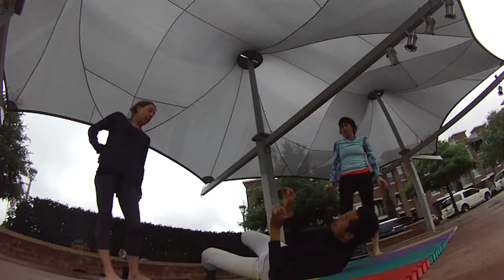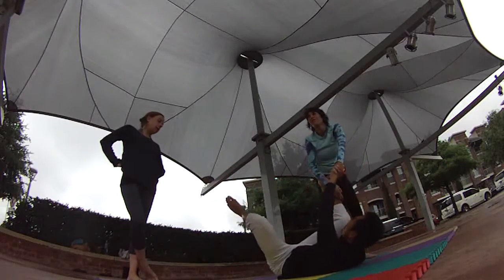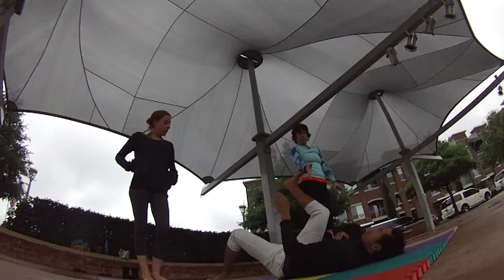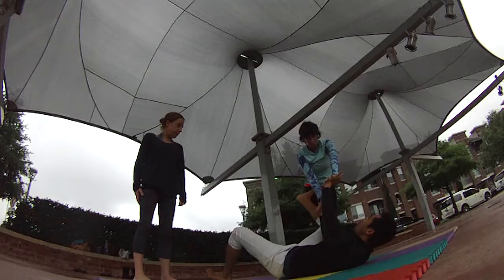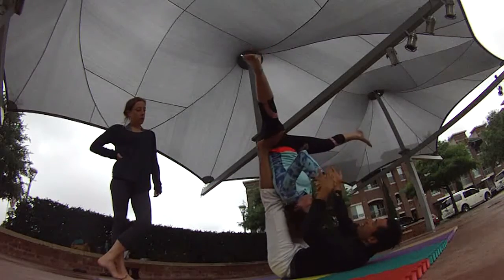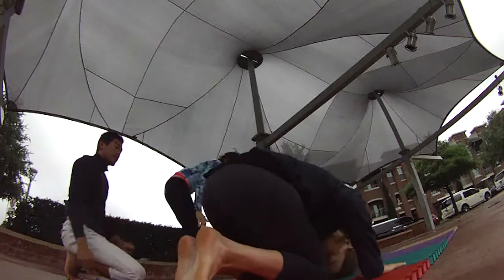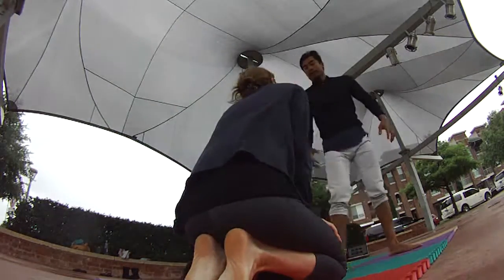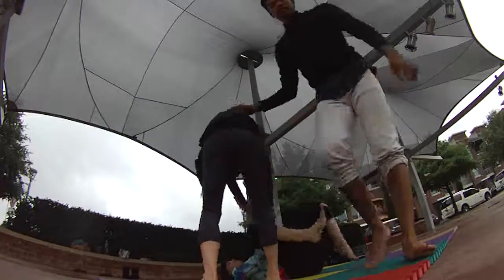Acro Yoga Tutorial: How to cartwheel into Straddle Bat